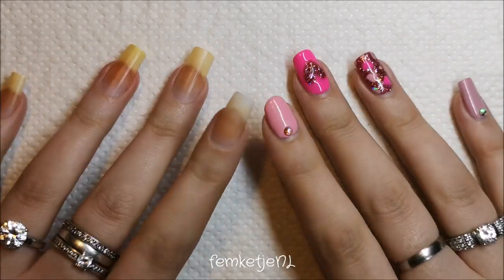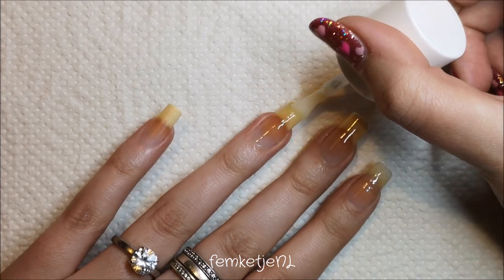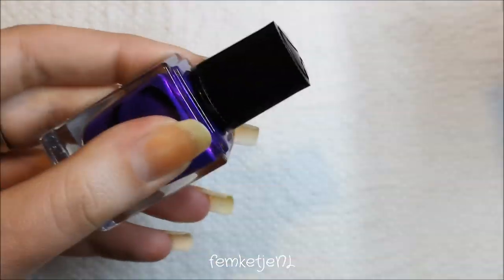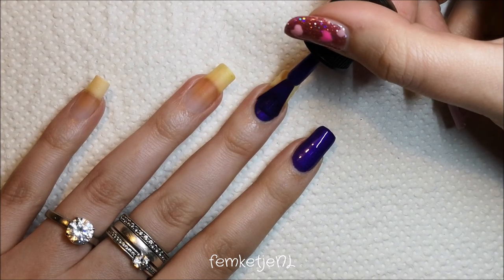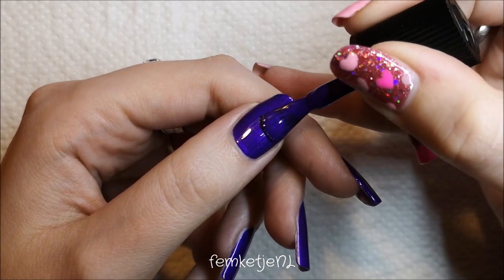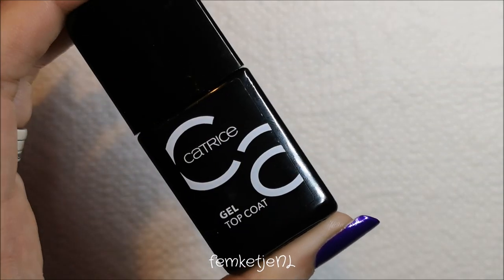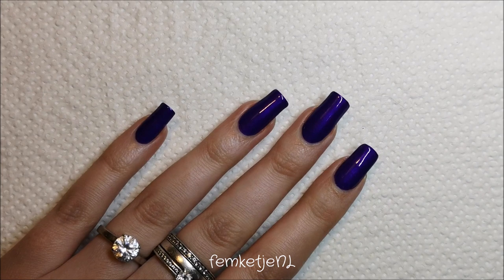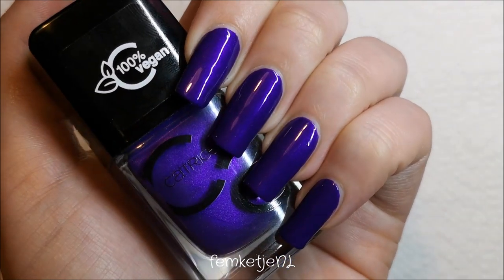💅Nailpolish Of The Week - Catrice 69 If Not Purple...Then What? - femketjeNL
❤💅Nailpolish Of The Week - Catrice 69 If Not Purple...Then What? ❤
Time for a new nailpolish of the week video! I have asked you in a poll if you'd like to see me do more live swatch nailpolish videos like this and 75% said yes, so I will try to upload more videos like this :) I hope you like this colour, let me know down in the comments what you think about it. Oh and lastly: Happy Vday my loves!

snap: femketjenl

❤ Intro music is from Dyalla. Do check out her channel because she makes some awesome remixes from older songs ❤